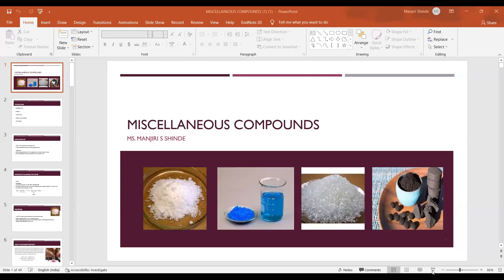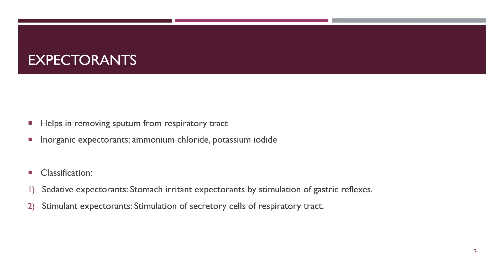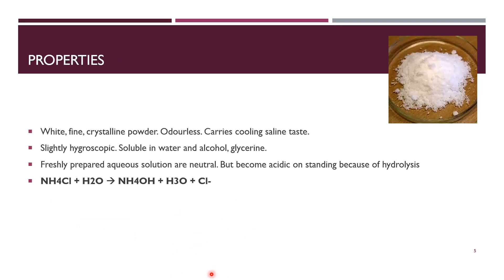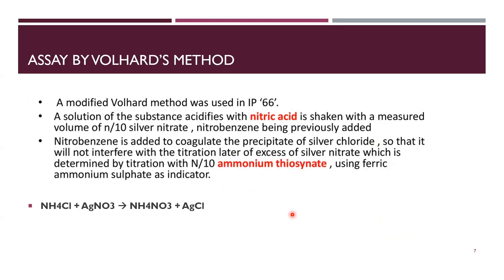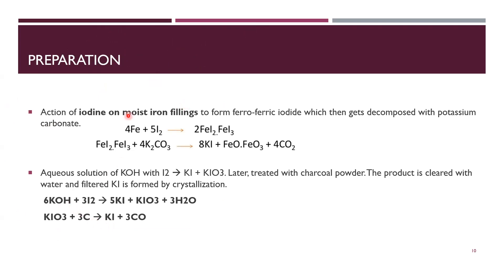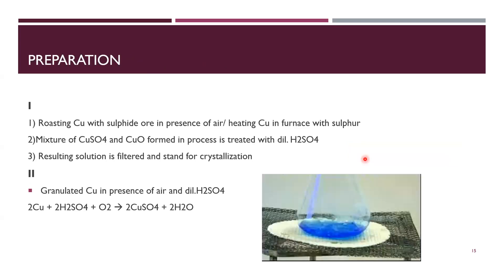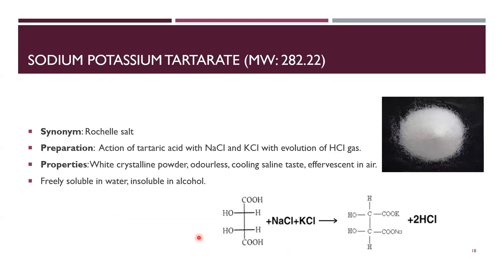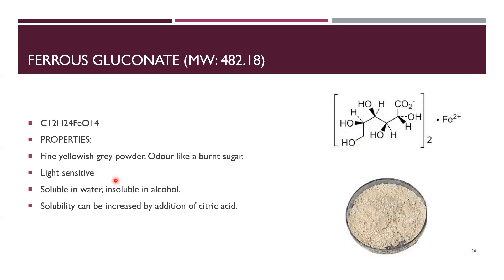Miscellaneous Agents Part 1 Sem I Inorganic Chemistry Manjiri Shinde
Miscellaneous Agents Part 1 Sem I
Inorganic Chemistry
Manjiri Shinde